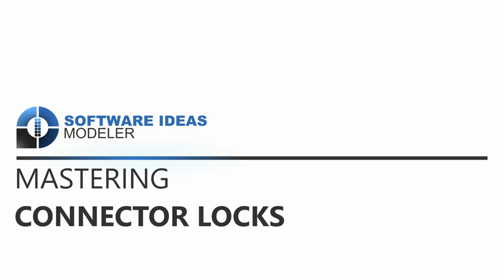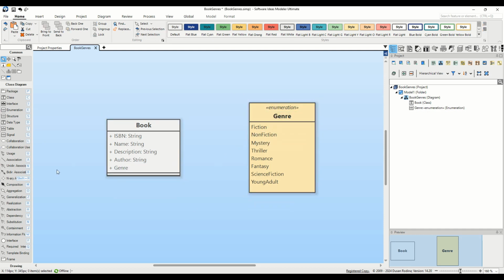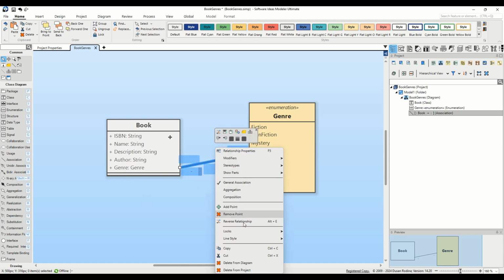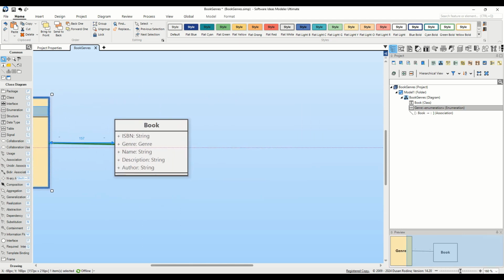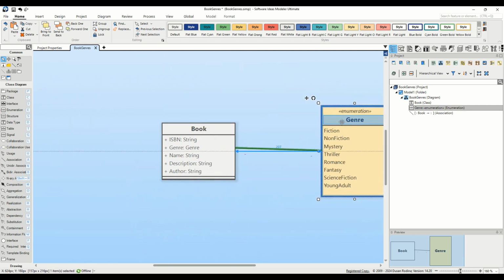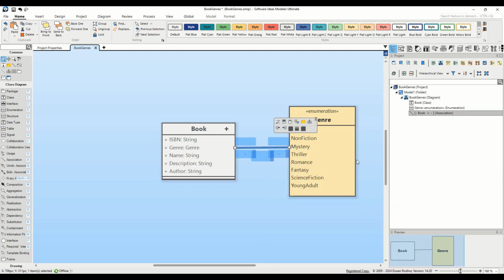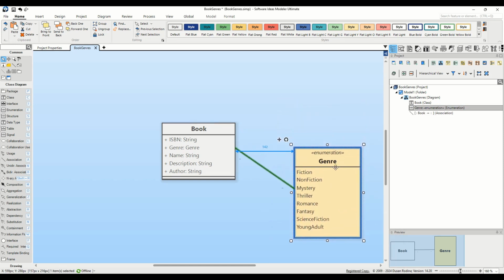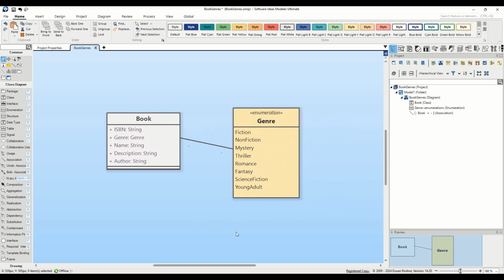Mastering Connector Locks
In this detailed tutorial, we dive into the essential lock features of Software Ideas Modeler, focusing on a UML class diagram to demonstrate the functionality and benefits of these features. By using a 'Book' class and 'Genre' enumeration as examples, we explore how to effectively manage connections and maintain diagram integrity through the software's intuitive locking mechanisms.

What You Will Learn:
- The advantages of the 'Lock to Fields' feature for maintaining organized diagrams.
- Techniques for locking connector ends to specific points on your elements, ensuring they remain fixed even when moving or resizing these elements.
- How to use 'Lock / End Point Auto Side' and 'Lock / End Absolute Lock' to control connector behavior during element repositioning and resizing.

Key Features Covered:
- Lock to Fields
- Lock End Point & Auto Side Lock
- Absolute Lock for Connectors